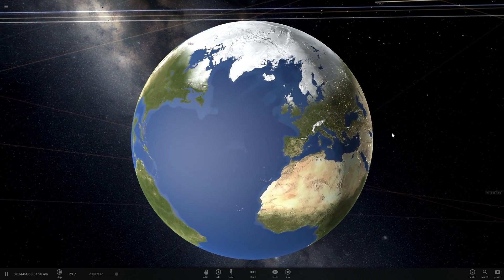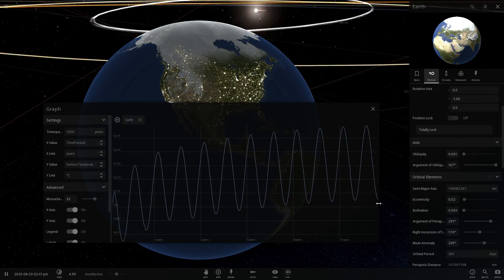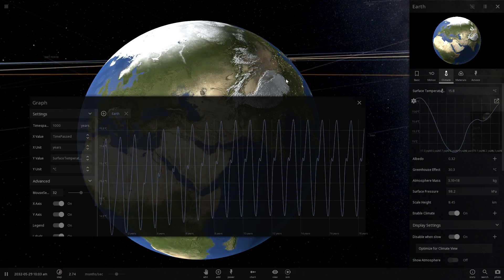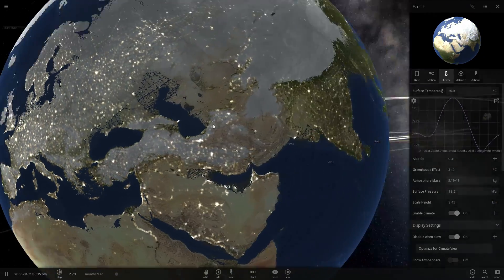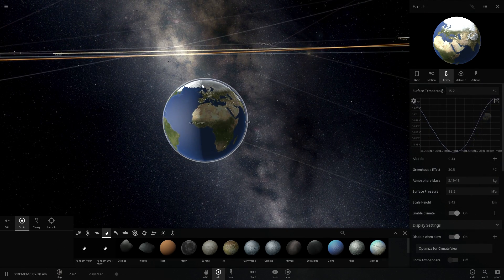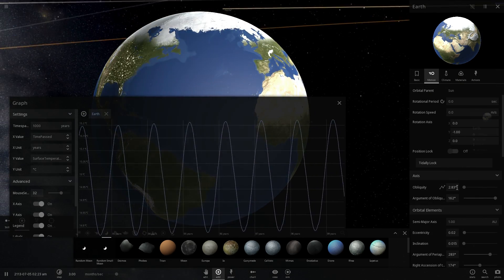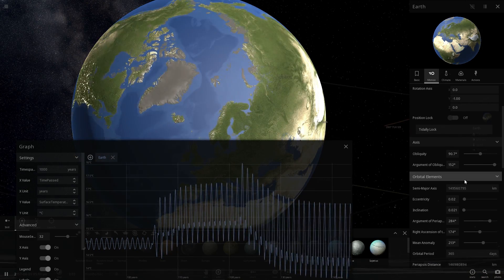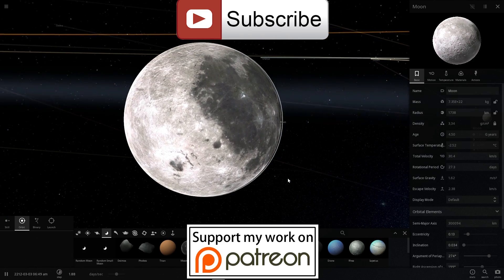Earth Tilt and Climate Change - Why Tilt Is So Important - Universe Sandbox²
In this video, we will talk about Earth tilt and how it affects and affected our climate.